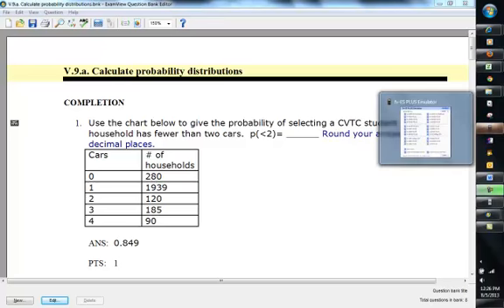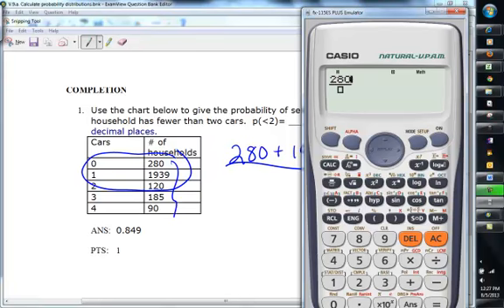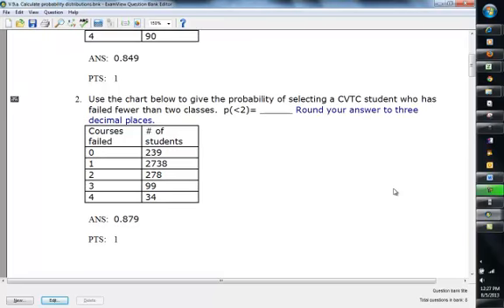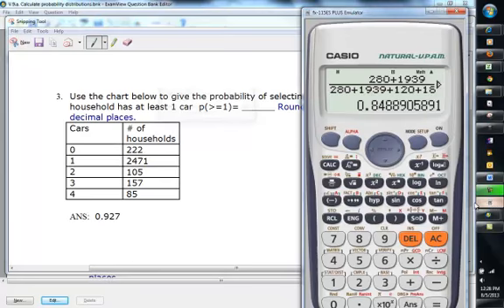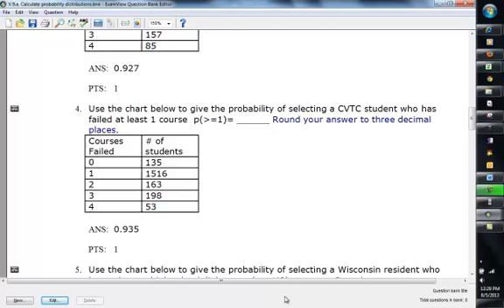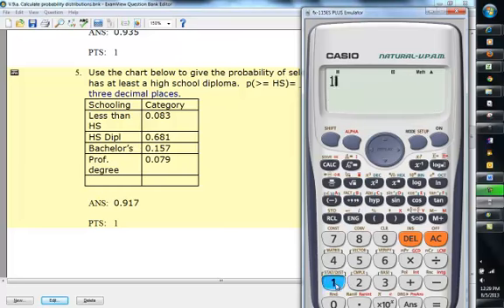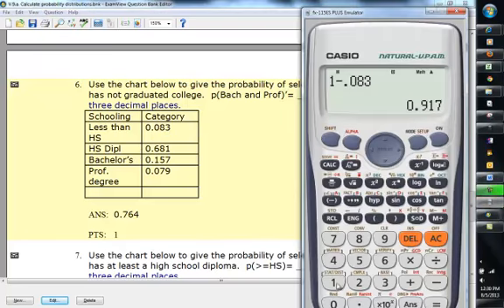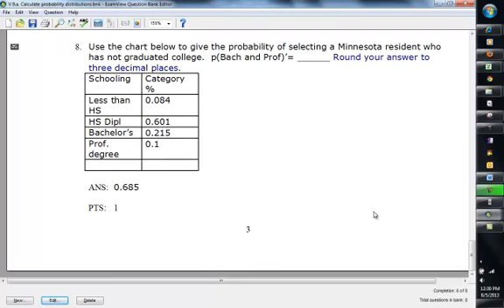V 9 a Calculate Probability distributions YT